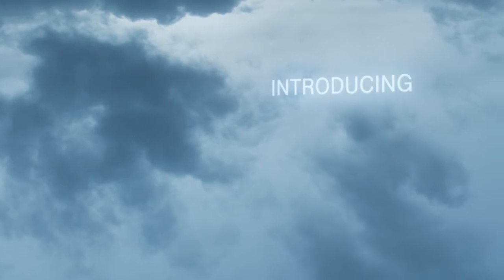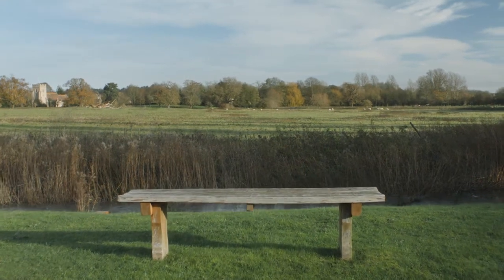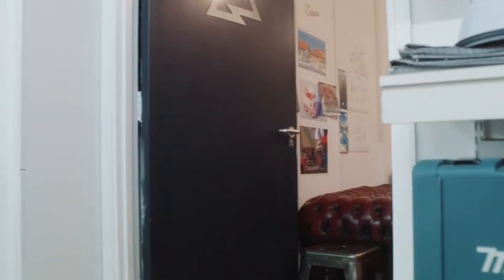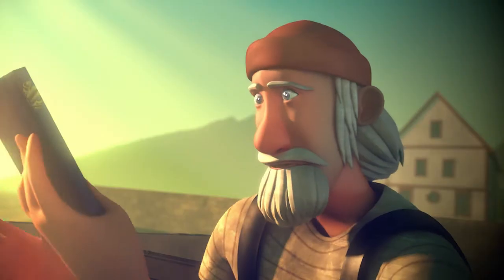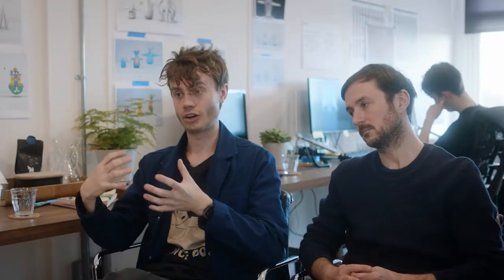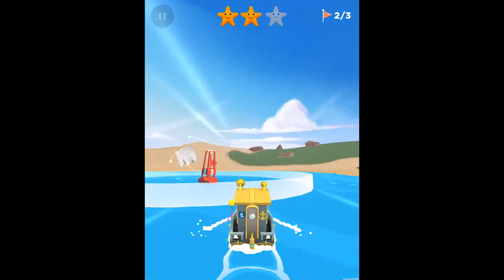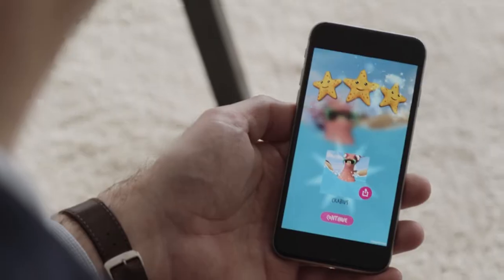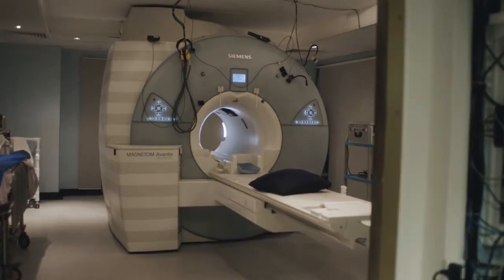Sea Hero Quest | Game Story (2 Min)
The World’s first mobile game where anyone can help scientists fight dementia.

Sea Hero Quest is available globally for iOS and Android devices and can be downloaded now for free from the App Store and Google Play.

Developed in partnership a number of world-leading dementia scientists, spatial navigation consultants and data security specialists, Sea Hero Quest is a multi-platform adventure game designed specifically to help advance the understanding of spatial navigation, and therefore understand one of the first symptoms of dementia. Bringing scientists one-step closer to developing new diagnostic tests for dementia, it is one of the biggest studies to date into the condition.